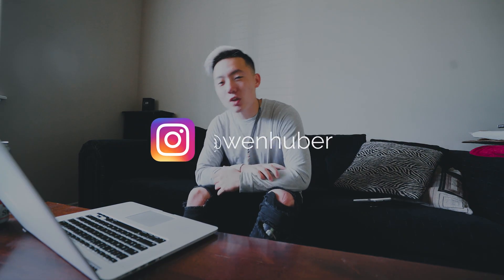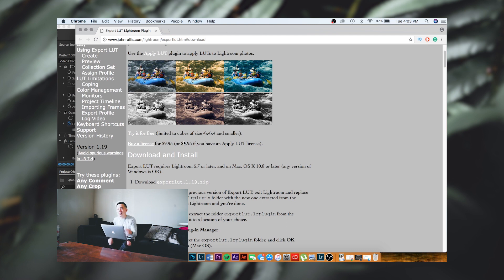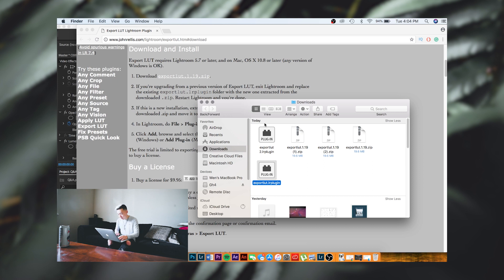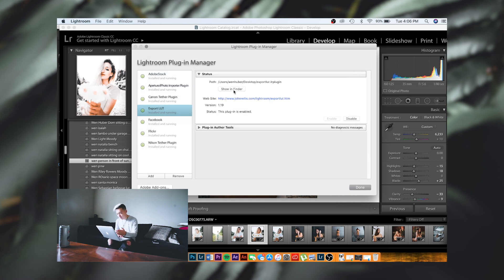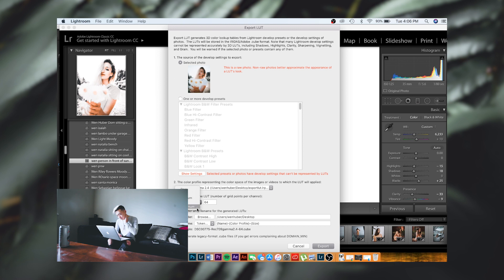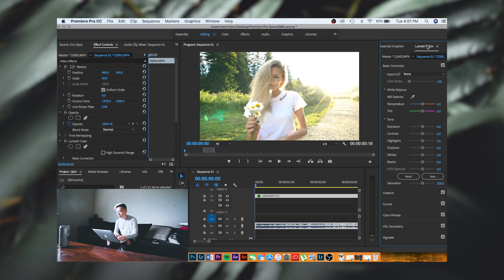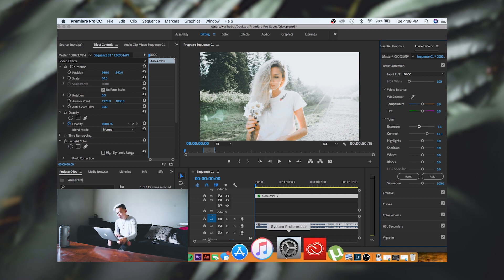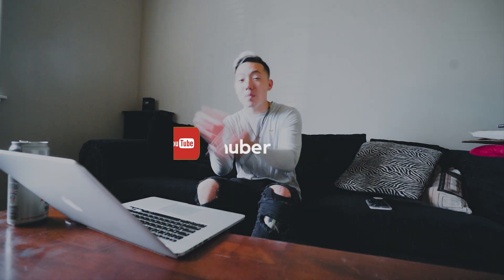How To Use LIGHTROOM PRESETS in PREMIERE PRO / Color grading Premiere Pro Tips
Don't open this.

MY STUFF:
MAIN CAMERA Sony A7s ii
Gimbal Dji Ronin S
Phantom 4 Pro Drone
Shoulder Mount ( Was $85 now $30!
Vlog Gorilla hand tripod
16-35mm Lens (Vlog lens)
Portable Hard drive
The bag that fits EVERYTHING!
SD CARD CASE HOLDER!